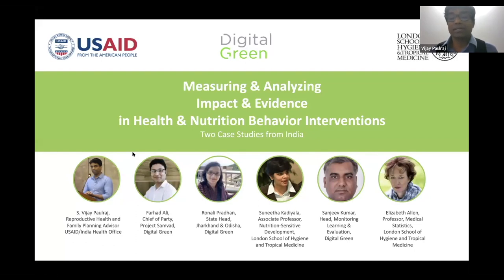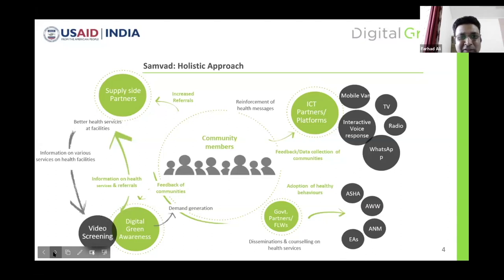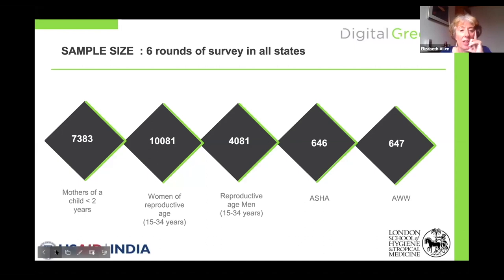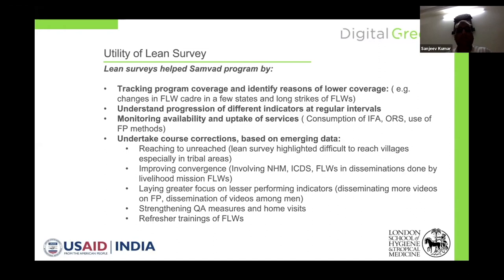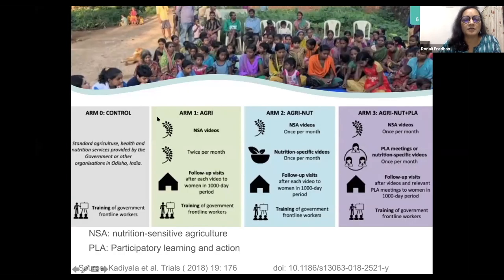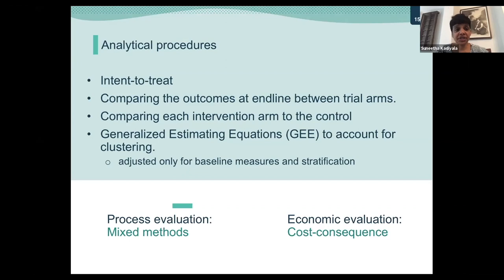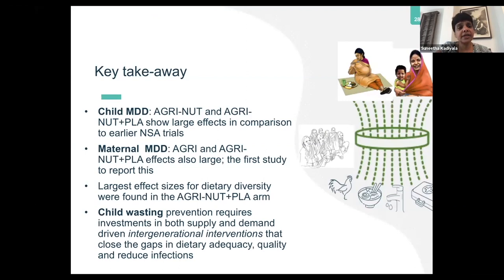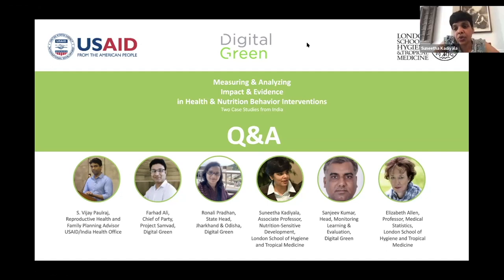Digital Green Webinar: Evidence measurement and analysis of health and nutrition behaviour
In this webinar, we looked at the Lean Survey methodology as a tool ~ its utility, strengths, and weakness and its use case in the USAID supported Samvad project. We also shared our experience and learnings from the RCT design of our UPAVAN project and discussed the comparability of the two methods in different contexts.